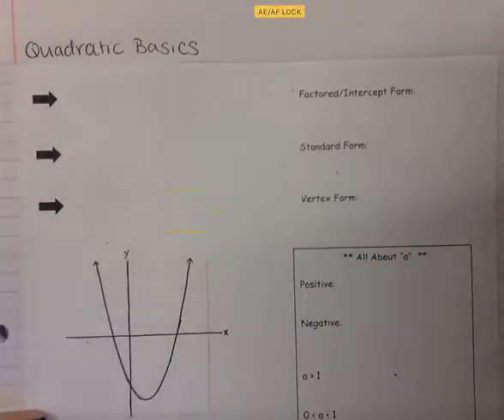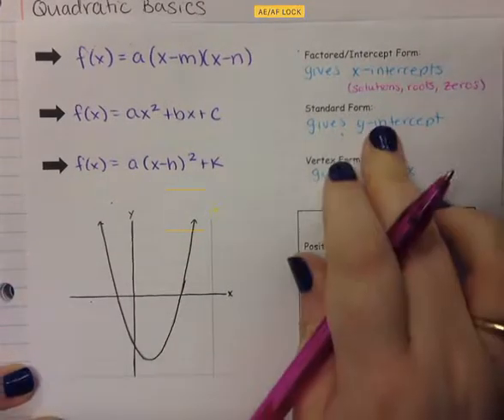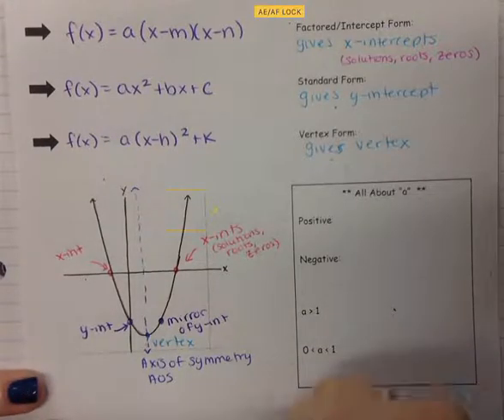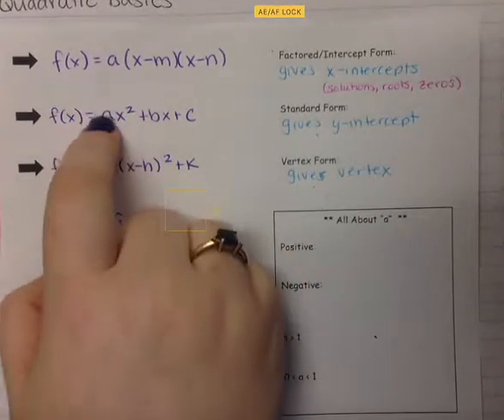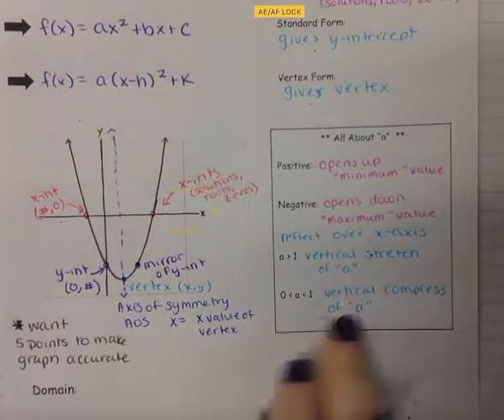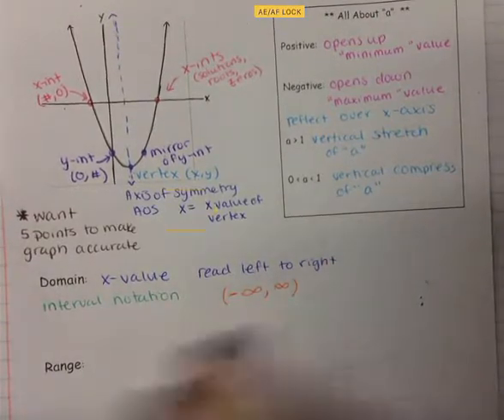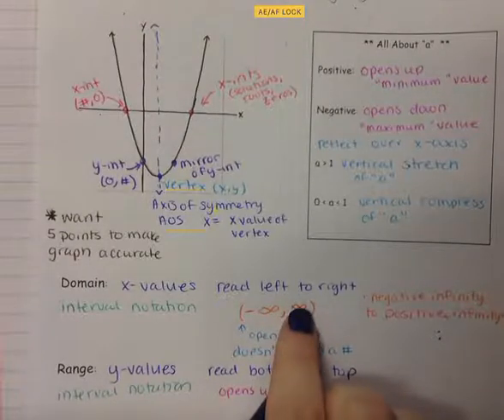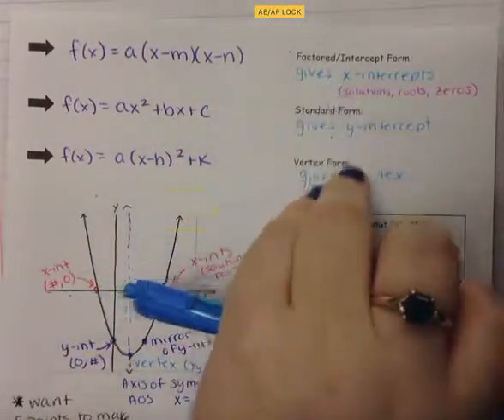H Quadratic Basics Explanation